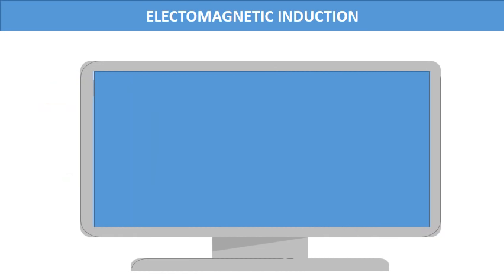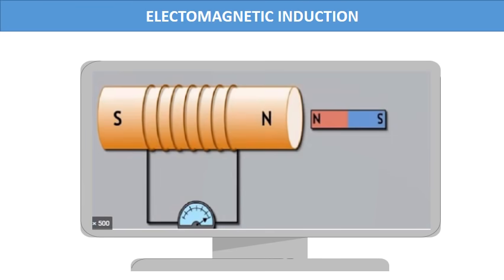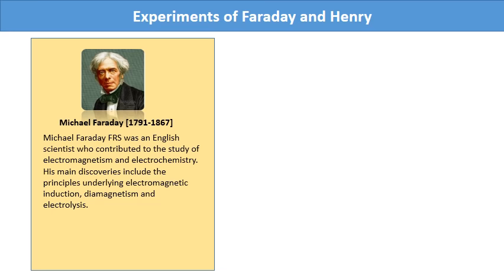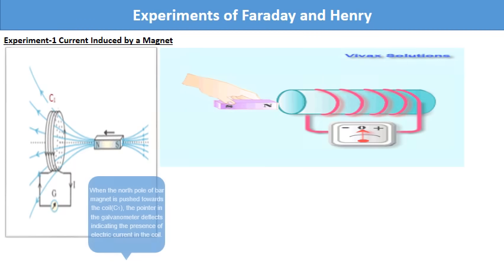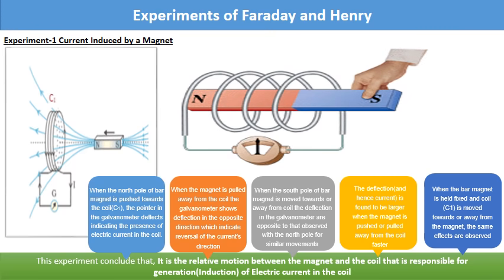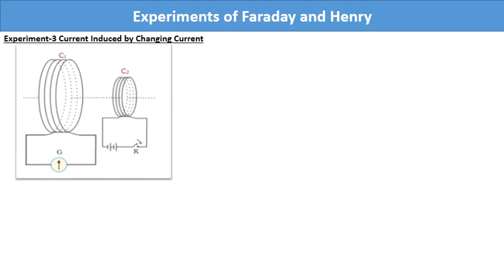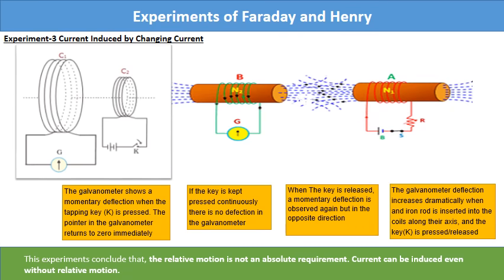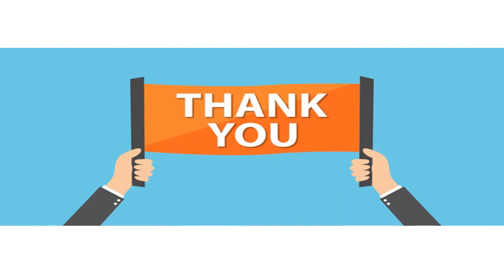Chapter 6 | #1 | Electromagnetic Induction - Introduction and Experiments of Faraday and Henry.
You can ask your doubts through the class Representative.
Lectures will address your questions before the next session.
You should Submit your assignments once the college reopens. Marks will be allotted for the same.
Requesting you to kindly prepare your own lecture notes during the class.
We will be sending a soft copy of the NCERT Physics Textbook to you all.

Happy Learning…….